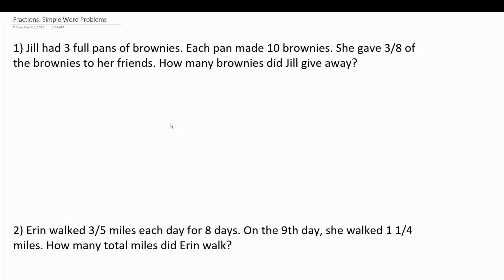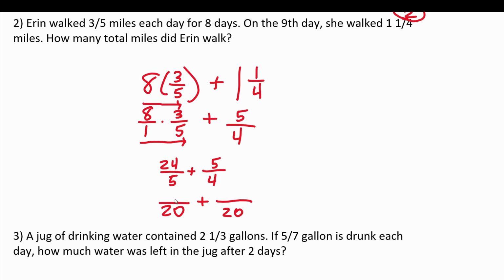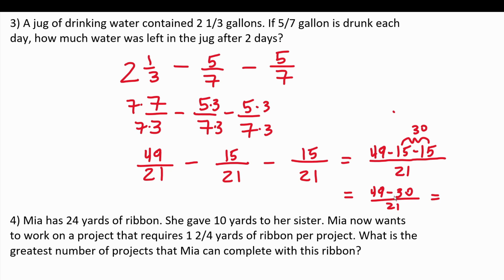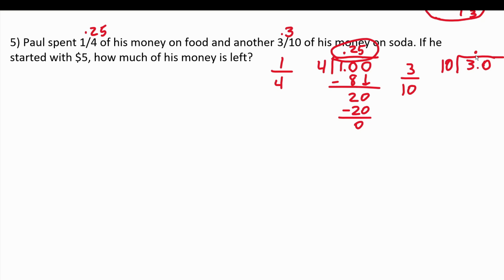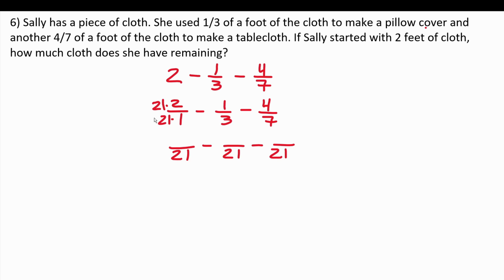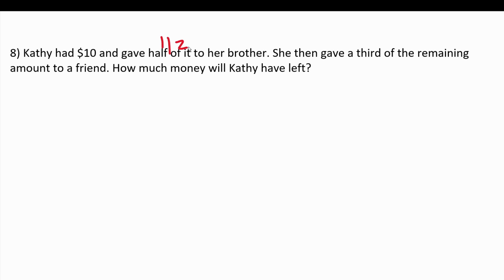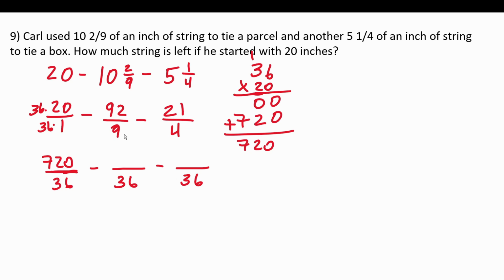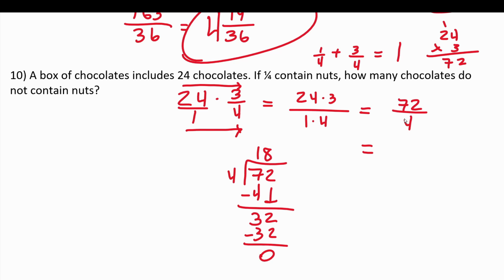Fraction Word Problems | Grammar Hero's Free ASVAB/PiCAT Tutoring and Guided Practice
In this video, I work out ten challenging word problems involving fractions.  In order to do well on the Armed Services Vocational Aptitude Battery (ASVAB), you must be comfortable solving problems that are similar to the ones in this video.

2018 / 2019 ASVAB For Dummies
1,001 ASVAB Practice Questions For Dummies (+ Free Online Practice)